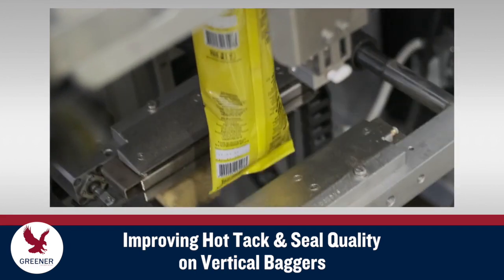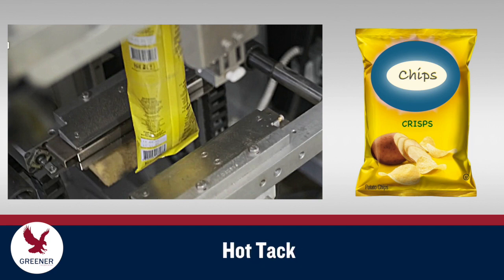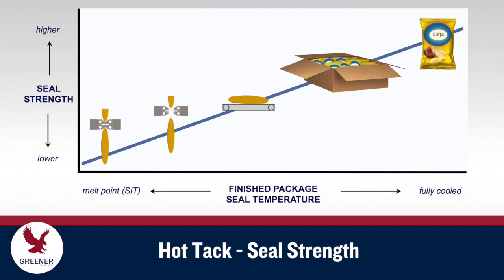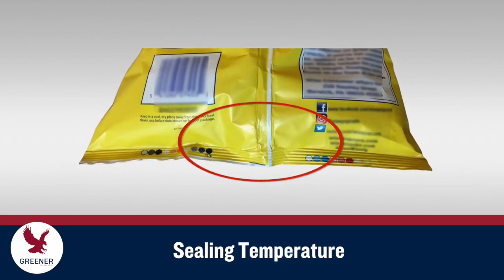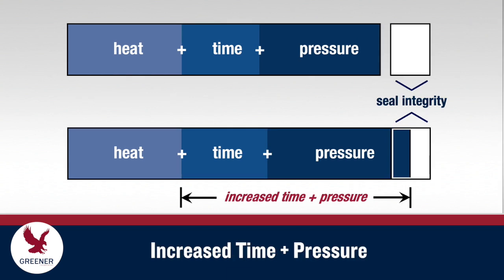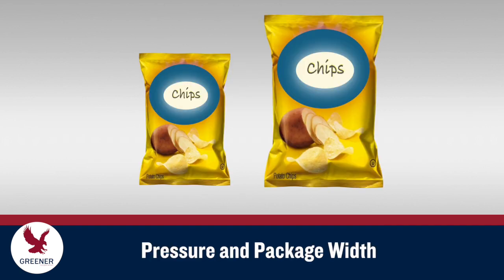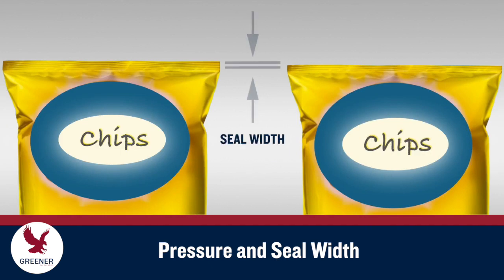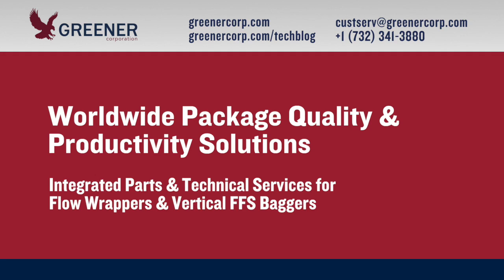Improving Hot Tack & Seal Quality on Vertical FFS Baggers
Español What’s the ultimate combination of heat, dwell time, and pressure for producing quality seals on vertical baggers?

The answer varies, depending on your machinery, packaging materials, and conditions.

But in all cases “Hot Tack” is an important, but often overlooked, consideration.

This Greener Tech Bite explains Hot Tack and its role in the heat + time + pressure sealing equation for packaging machines with reciprocating, non-rotary sealing jaws.

Read the post and watch the video on our Technical Resource Blog

00:00 Improving Hot Tack & Seal Quality on Vertical Baggers

00:18 Heat + Time + Pressure = Quality Seals

00:33 Effective Sealing Temperature Range
00:45 Hot Tack – Seal Strength
00:56 Poor Hot Tack on Bag Seals
01:06 Sealing Temperature

01:19 Reduced Heat:  Heat + Time + Pressure = Quality Seals

01:34 Increased Time + Pressure
01:51 Sealing Pressure

02:07 Pressure and Package Width
02:25 Pressure and Seal Width
02:41 Optimize Hot Tack, Seal Quality, & Productivity